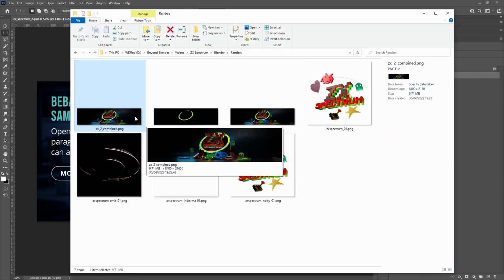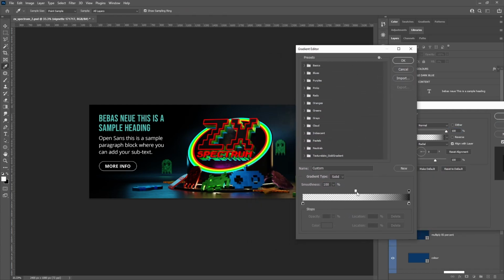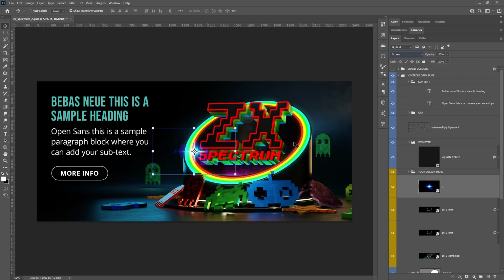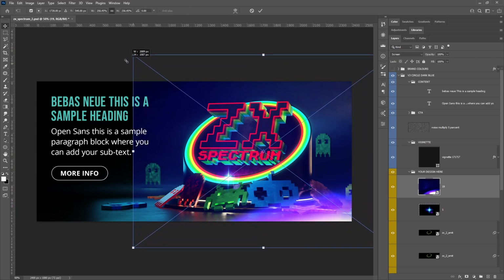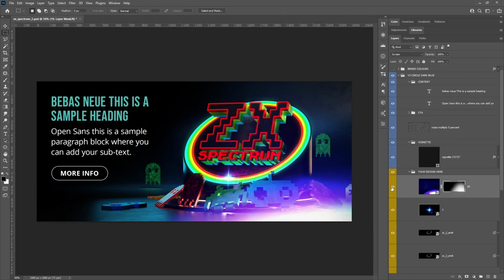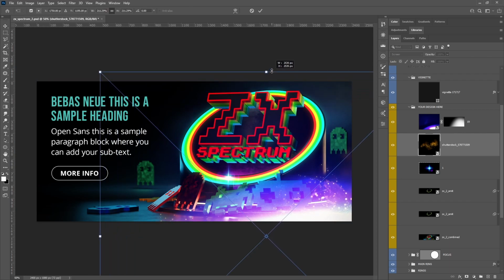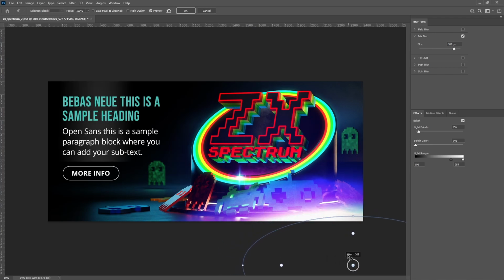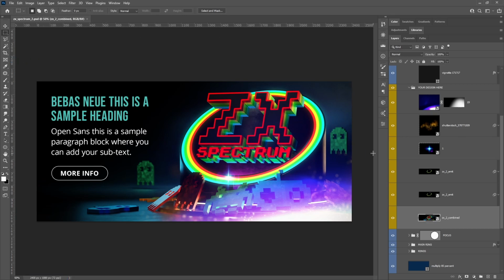The Sinclair ZX Spectrum - A Blender Tribute Concept Tutorial - Part 4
Hello and welcome to the fourth and final part of my ZX Spectrum tutorial series where I create a fictional business promotional asset based on the 40th Anniversary of the Sinclair ZX Spectrum.

In this part we're jumping into Photoshop and using our rendered images from Part 3 and adding a few finishing touches. A short video this time, because we did all of the hard work in Blender.

Join me as I tackle this design task, as any designer would working in a time-limited environment where results mean business!

Remember... none of what you see is staged or tested over and over before making these videos - you learn as I learn, and is the first take. This is true of most work related design tasks, where the luxury of time (vs value) is at play... understand the WHAT and WHY (the brief), think quick, have a vision, make decisions, and see it through to the finish.

Let's go... Beyond Blender!